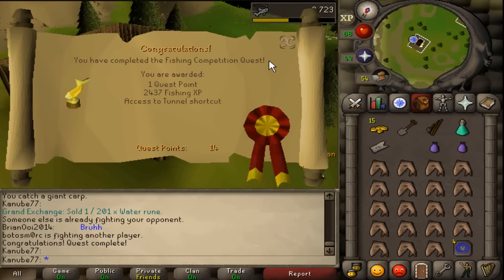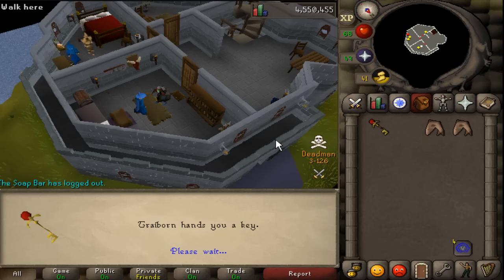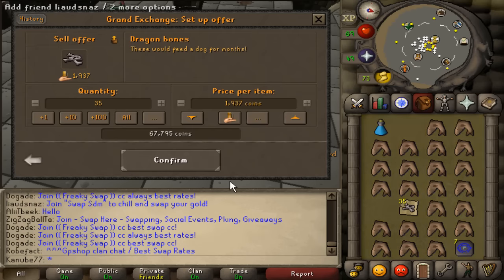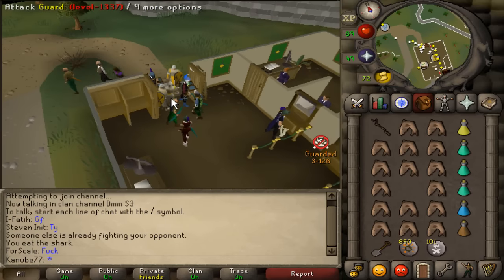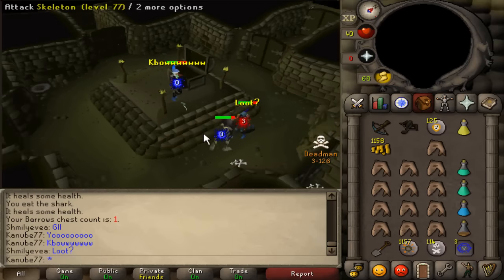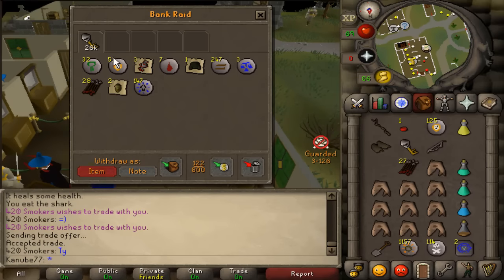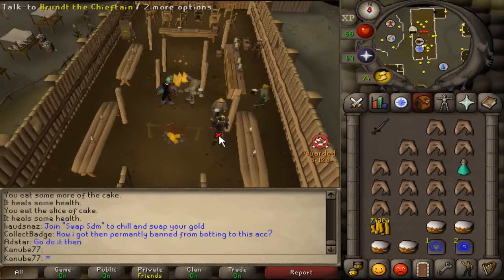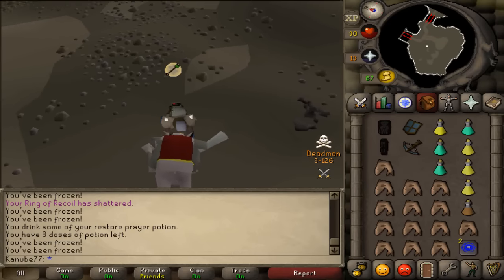BARROWS ITEM FIRST CHEST - EPISODE 3 - SEASON 3 DMM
CANT HOLD ME BACK!

To get notified when I go live on Twitch, hit the follow button and enable the "get notifications when this channel goes live".